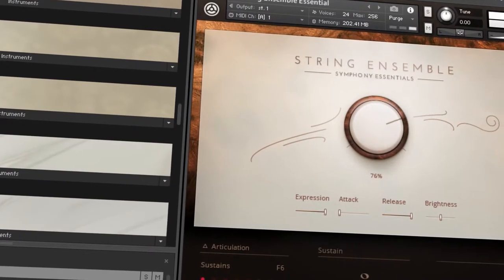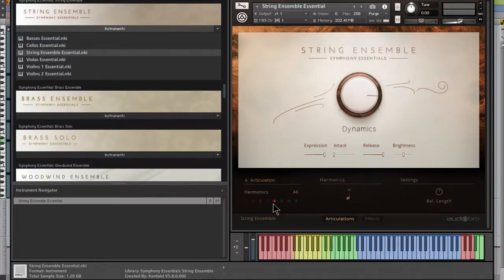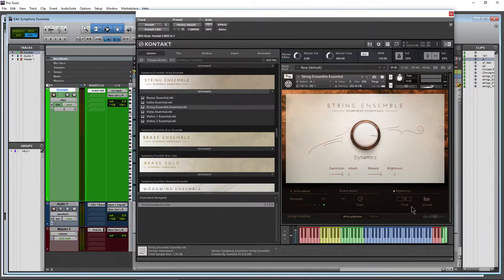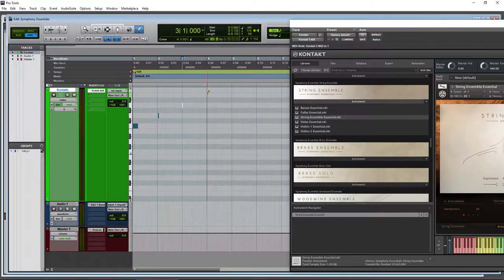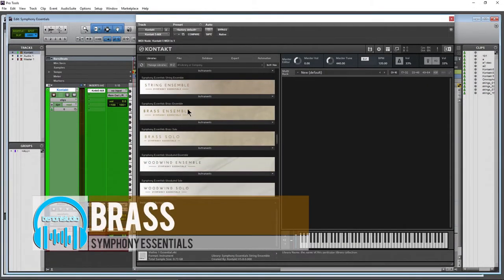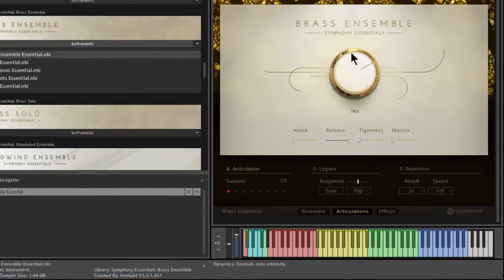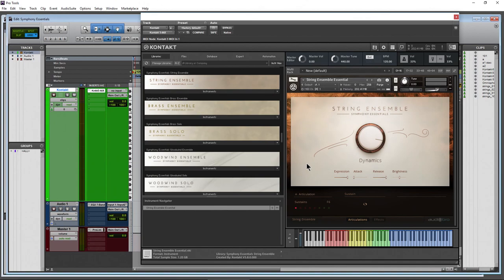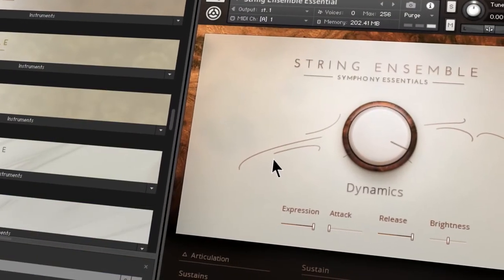KONTAKT SYMPHONY ESSENTIALS Strings, Brass, & Woodwinds - The Definitive Guide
TIME CODE BELOW ⬇ The Definitive Guide for Symphony Essentials Strings, Brass, and Woodwind for Native Instruments Kontakt. ***Since this video was released, the Symphony Essentials Collection now also includes PERCUSSION.

In this video we will go over everything you need to know about Symphony Essentials. We will focus on the Strings instrument first to learn the basics about the interface. Once you learn one instrument, you essentially know the rest. We will cover Brass and Woodwind as well though - look below for timecode.

You will also learn how to switch articulations, assign articulations to key switches or MIDI CC, use the performance controls, add effects, and everything else.

*Komplete 13 Ultimate now includes Symphony Essentials PERCUSSION as well.

While Symphony Essentials is a reduced feature set of the full Symphony Series, don't think that means this series is for amateurs! It is not! This is a full-fledged orchestral library with so many useful features that make it perfect for producing professional scores and compositions. Whether you are creating music for TV, movies, video games, or an album - this library can do it. Orchestral, cinematic, classical, or modern.

▶Covered in this video:

String Ensemble
Brass Ensemble
Brass Solo
Woodwind Ensemble
Woodwind Solo

String Ensemble includes Basses, Cellos, Violas, and Violins.
Brass includes Horns, Trombones, Trumpets, and Tubas.
Woodwind includes Contrabassoons, Bassoons, Clarinets, Flutes, Oboes, and Saxophones.

Symphony Essentials is a sample library for Native Instruments Kontakt, produced by Native Instruments, Soundiron, and Audiobro.

▶TIMECODE:

Intro - 0:00
Strings & Main Interface - 1:05
Articulation Tab - 16:37
Effects Tab - 28:19
Brass - 39:31
Woodwind - 1:02:17

▶Our Links